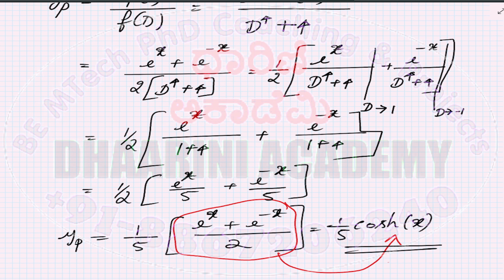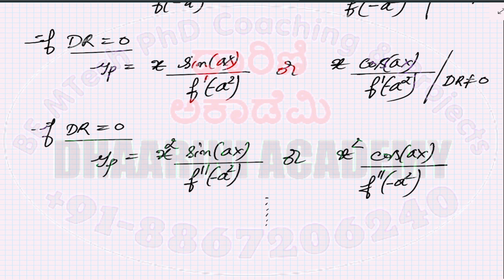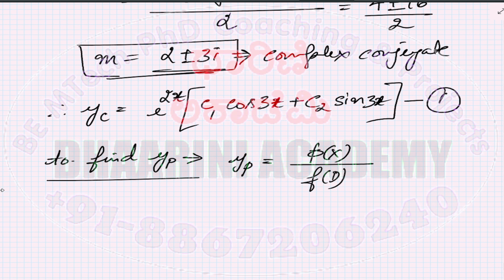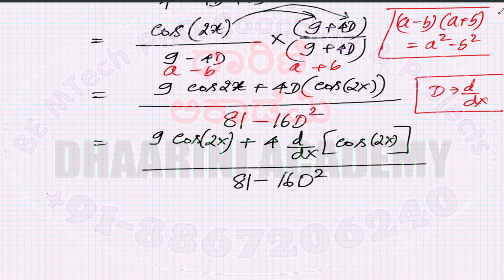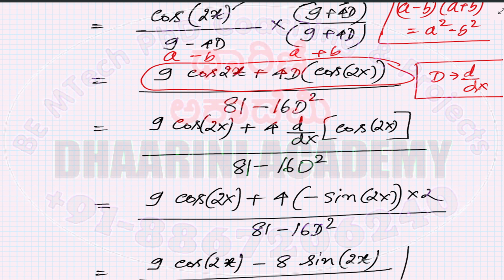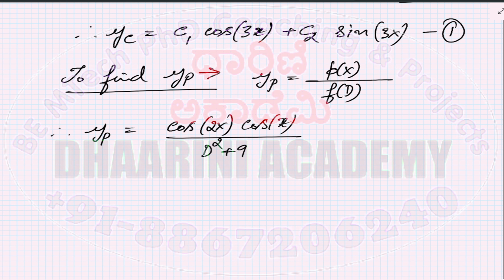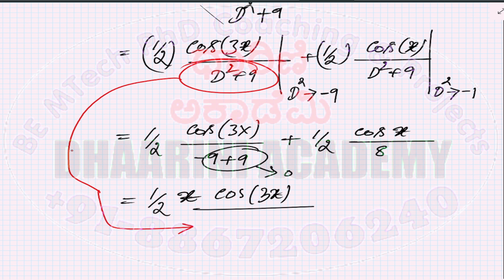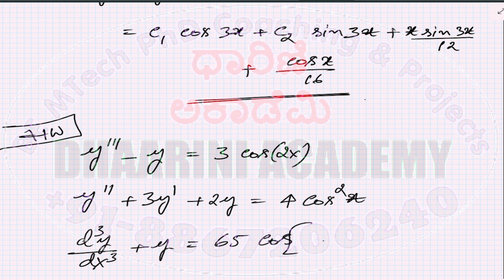Unleash Your Engineering Potential: Mastering Differential Equations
ಧಾರಿಣಿ ಅಕಾಡೆಮಿ

Topic: ENGINEERING MATHEMATICS - DIFFERENTIAL EQUATIONS 4

In this video, we'll be discussing differential equations and how they can help you in your engineering career. We'll explore how differential equations can be used to solve problems, and we'll give you tips on how to best prepare for a career in engineering.

Differential equations are one of the most important topics you'll need to know for a career in engineering, and this video will help you to unlock the mysteries of this subject and boost your career prospects! Watch, learn, and enjoy!

In this video, we're uncovering the mysteries of differential equations and teaching you how to use them to boost your engineering career. By the end of this video, you'll understand differential equations in a way that will help you excel in your career.Differential equations are one of the most important mathematical concepts you'll need to know if you want to become an engineer. In this video, we'll teach you the basics of differential equations and help you to understand them in a way that will help you succeed in your engineering career. After watching this video, you'll be well on your way to a successful engineering career!In this video, I'm going to teach you everything you need to know about differential equations. I'll explain the basics, and then take you through some advanced examples. By the end of this video, you'll be able to understand differential equations, and boost your engineering career!Differential equations are a key part of engineering, and by understanding them you'll be able to solve problems more easily. In this video, I'll teach you everything you need to know to achieve success in this field! So if you're looking to study engineering in Bengaluru, India, then this video is for you!